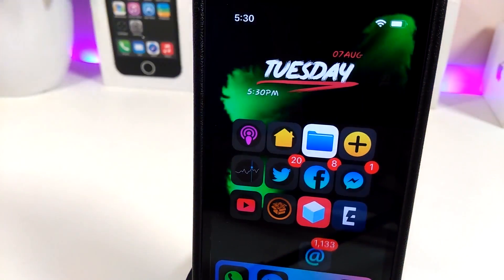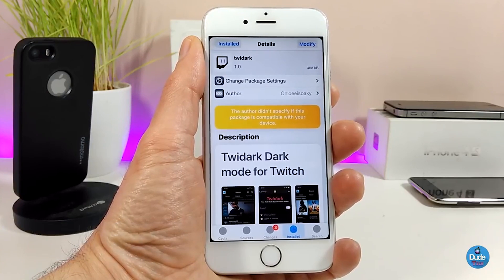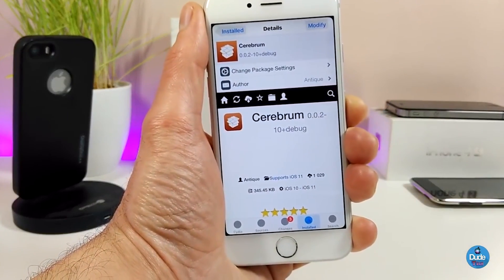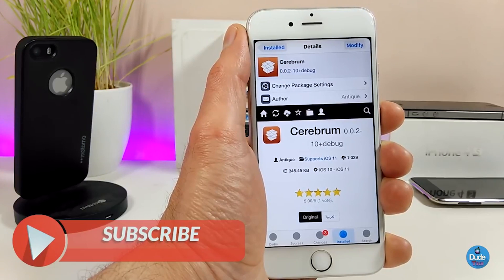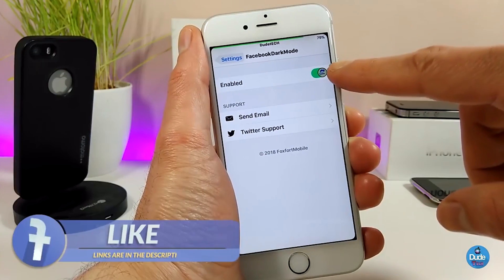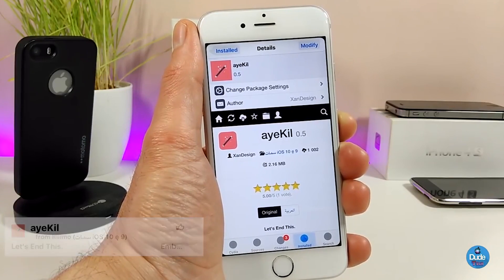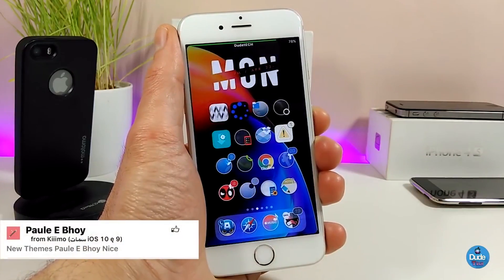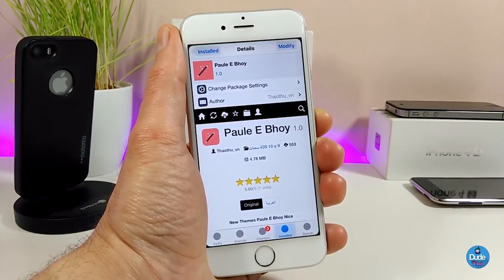Top 5 iOS 11 - 11.4 - 11.4.1 Jailbreak Tweaks!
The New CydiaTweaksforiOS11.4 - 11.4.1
And Unc0verjailbreak

The BEST Jailbreak Tweaks for iOS 11.X Jailbreak!

FacebookDarkMode
ayekil
Paule E Bhoy ( Apply with Anemone )